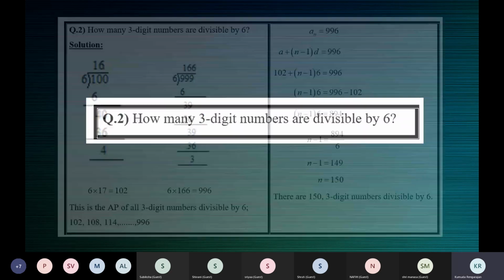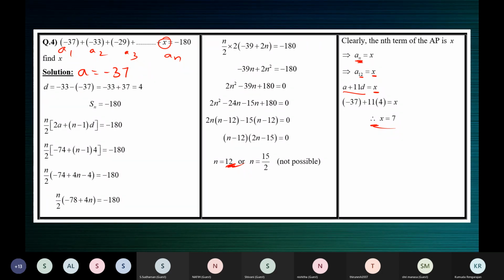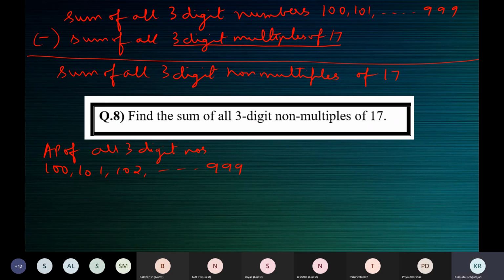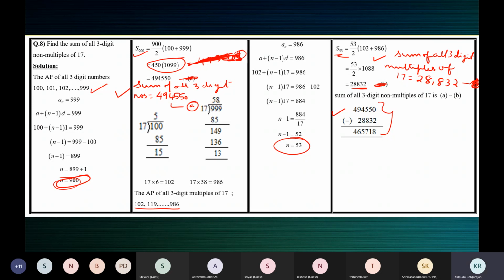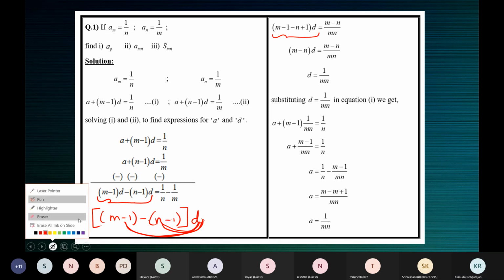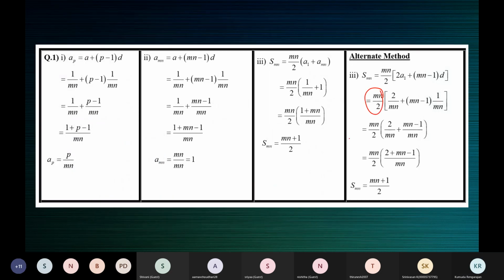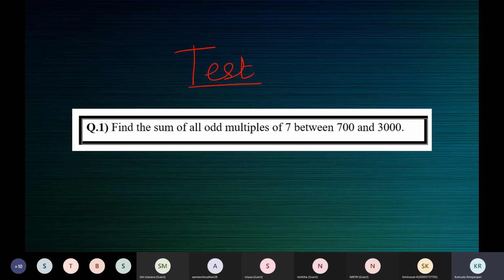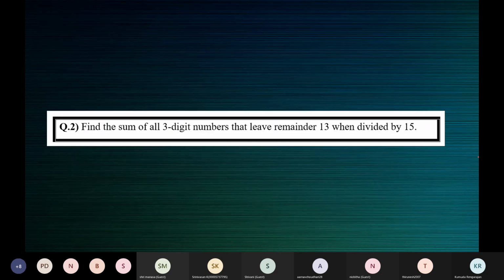Arithmetic Progression-CBSE-X-Meeting Recording-7(24/01/2022)